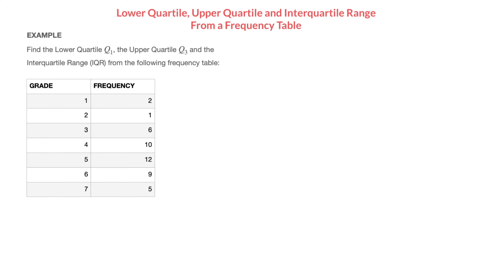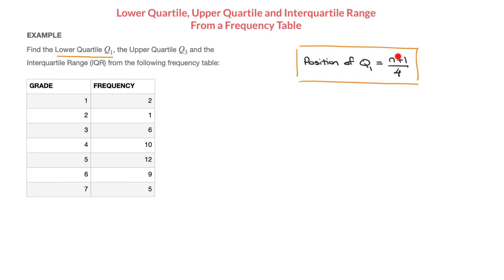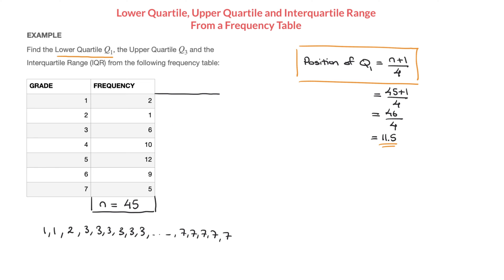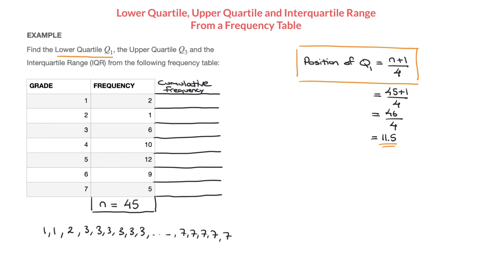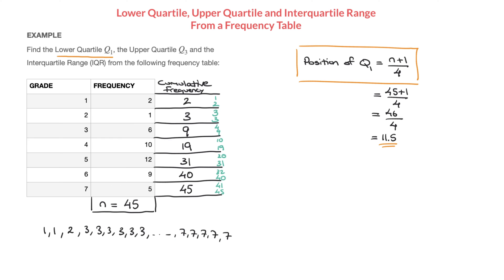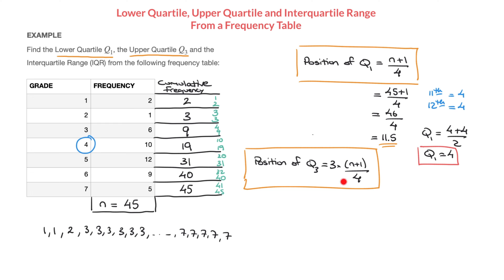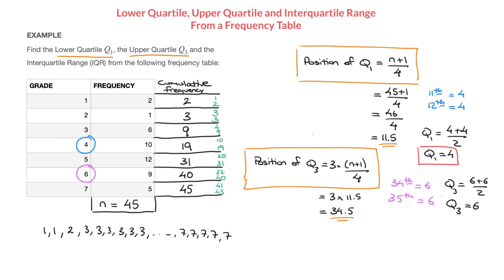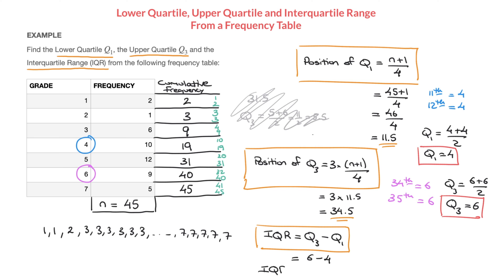How to Find the Lower Quartile Q1, upper Quartile Q3 and Interquartile Range from a Frequency Table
Learn how to find the lower quartile, Q1, Upper Quartile, Q3 and Interquartile Range from a Frequency Table.

00:00 Introduction
00:50 Formula for Lower Quartile Q1 (formula for its position)
02:47 What’s Meant by Position of Q1
04:28 Cumulative Frequency Column
05:29 Cumulative Frequency Column With a Twist
07:29 Finding Q1 from its position 11.5
08:26 Formula for Upper Quartile Q3 (formula for its position)
09:45 Finding Q3 from its position 34.5
11:36 Formula for the Interquartile Range (IQR)
12:14 Conclusion